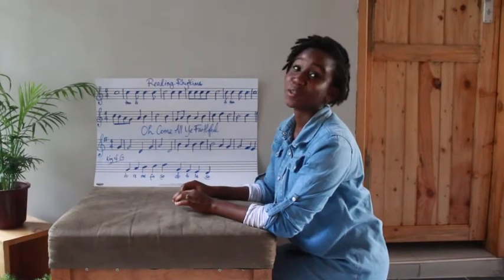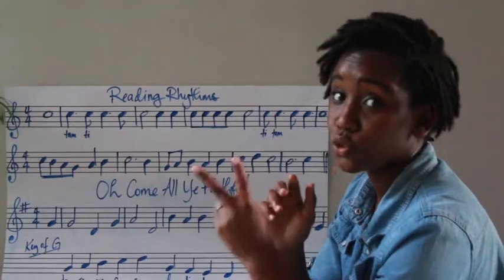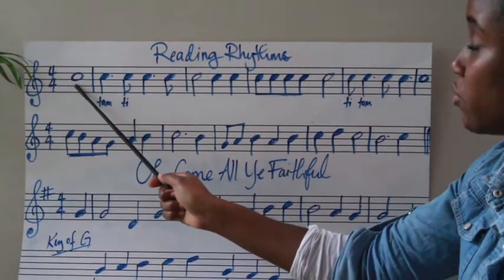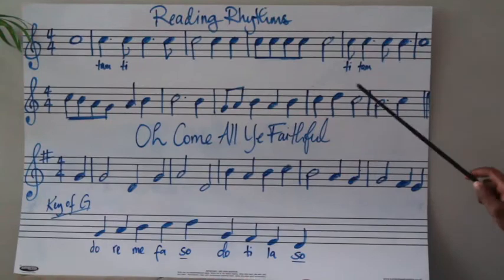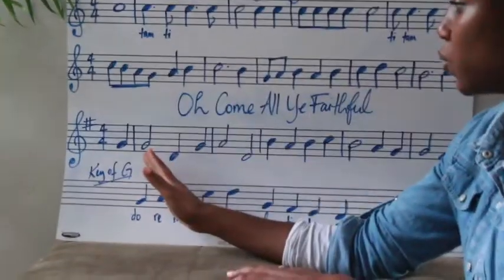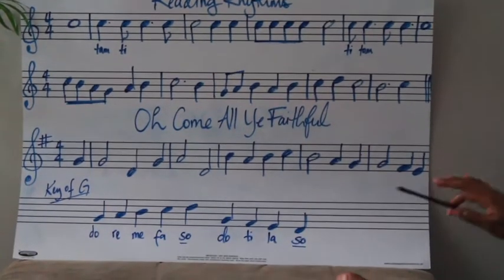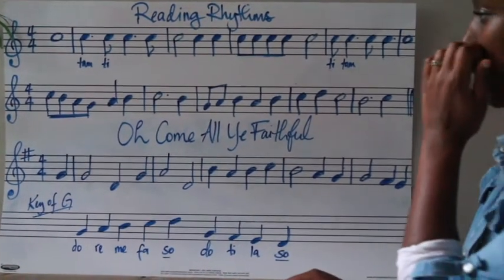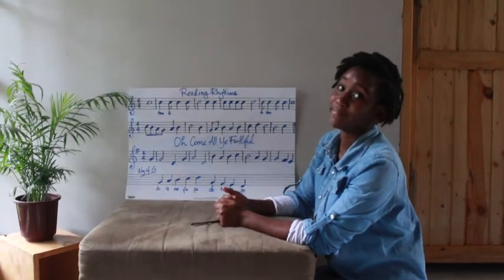Grade 5/6 Sight Singing Lesson 1